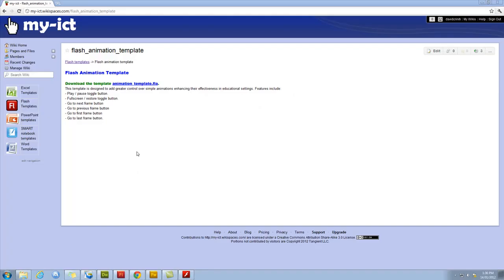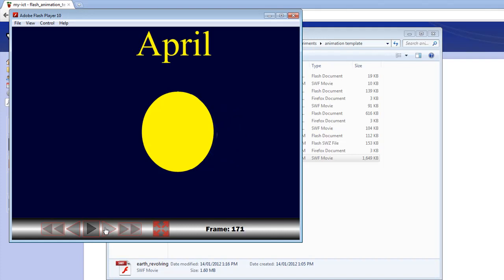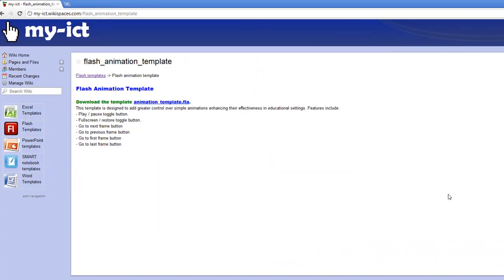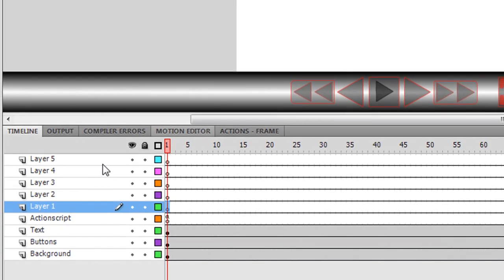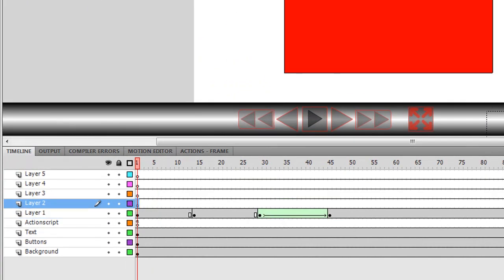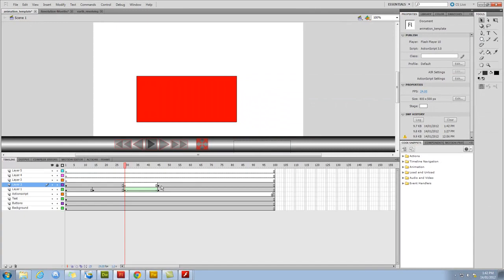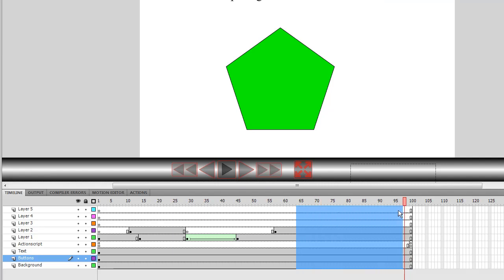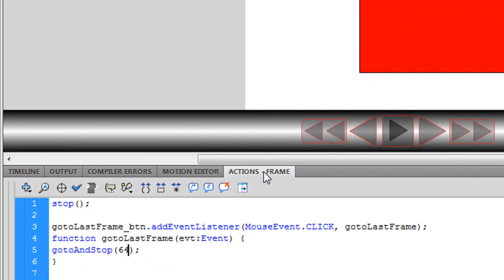animation_template.mp4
- Play / pause toggle button.
- Fullscreen / restore toggle button.
- Go to next frame button
- Go to previous frame button
- Go to first frame button
- Go to last frame button.